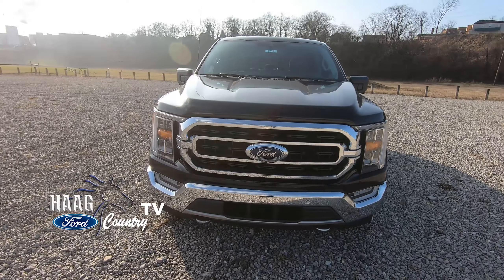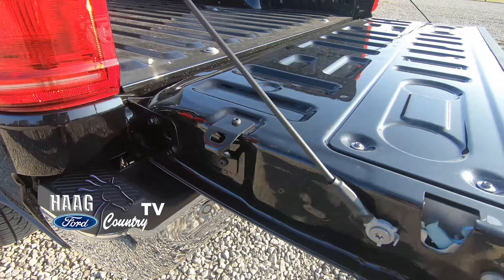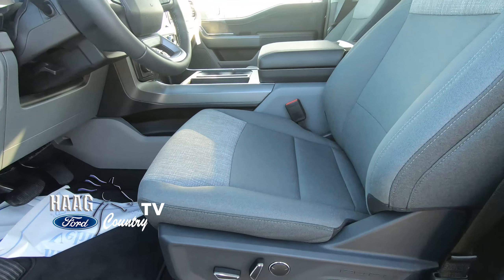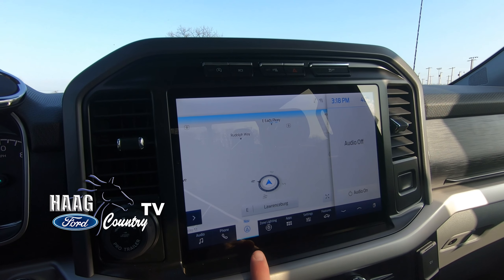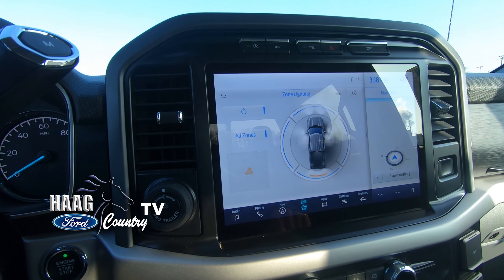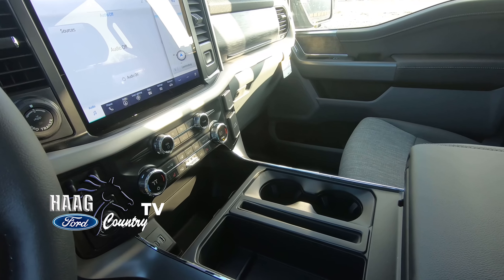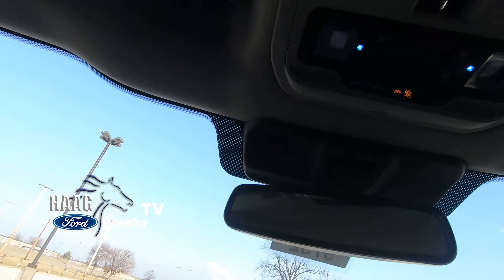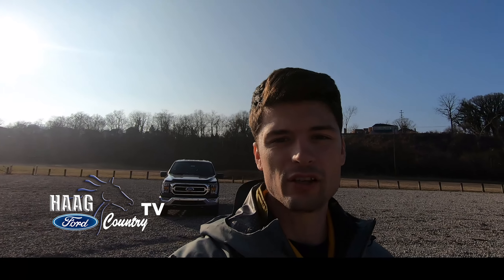2021 Ford F-150 XLT Crew Cab Tour - Haag Ford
Tag along with us as we tour the all-new 2021 Ford F-150. In our new "Tour" series we will walk through selections on our lot and bring them to you. It's an extra effort to allow the customer a close view of the vehicle that they may want to purchase. Let us know what vehicle you want to see next in the comments!